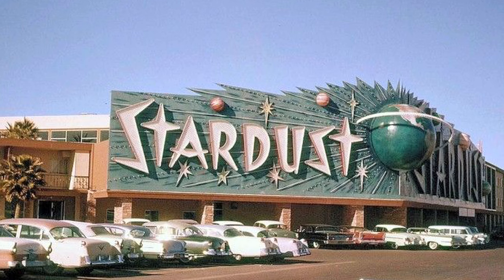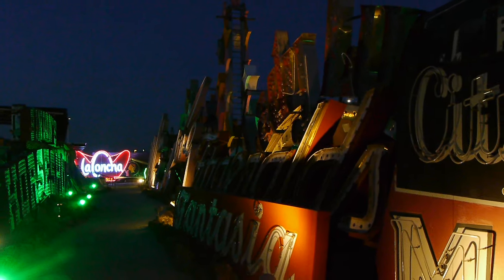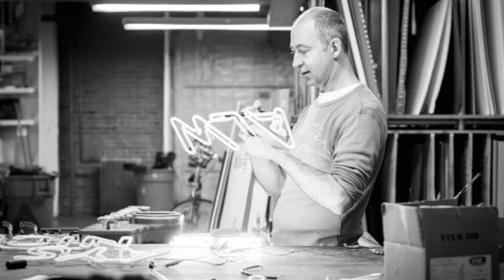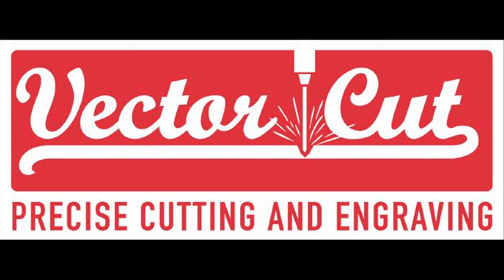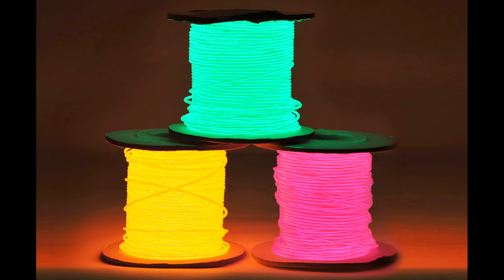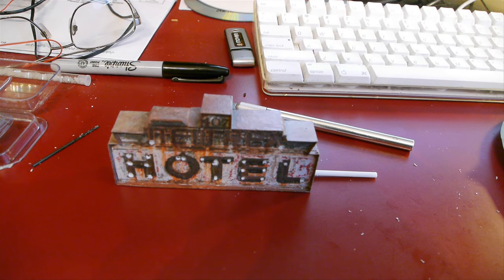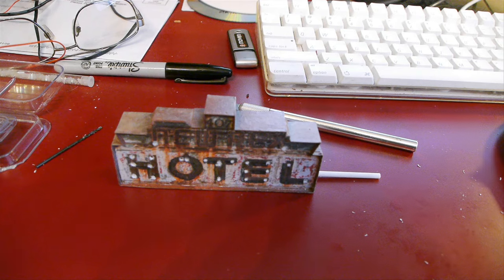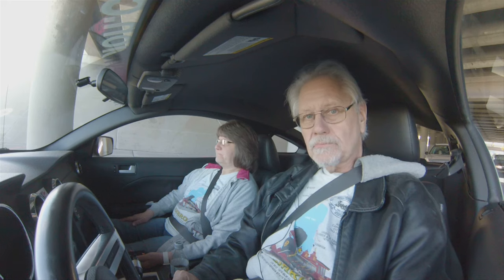Modeling Neon Signs and the Las Vegas Sign Museum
This week we visit the Las Vegas sign museum and attempt to make a scale model of a neon sign. Using Electroluminescent Wire and  Electroluminescent  Panels as well as etching and some cool old school processes, we screw around making cool neon signs.